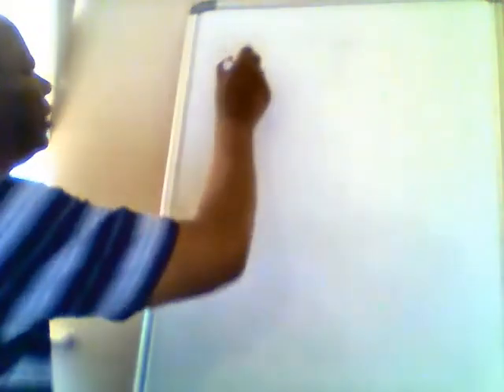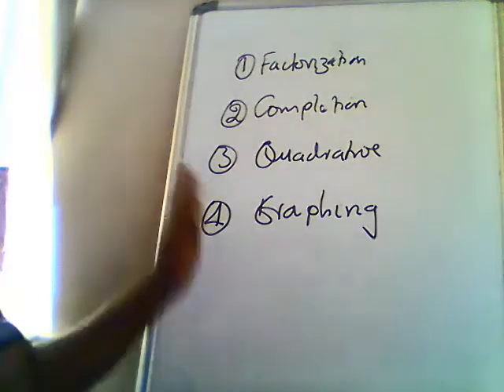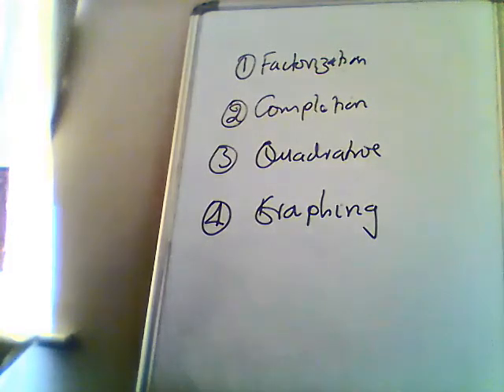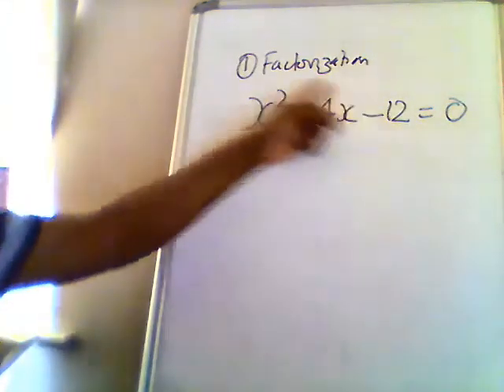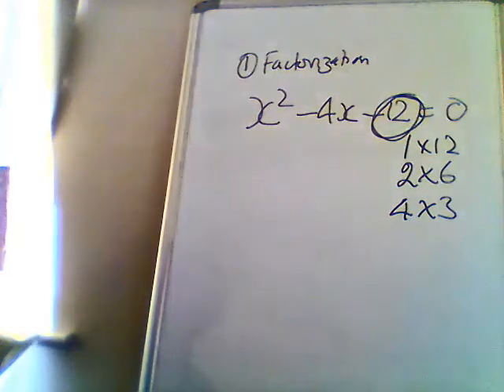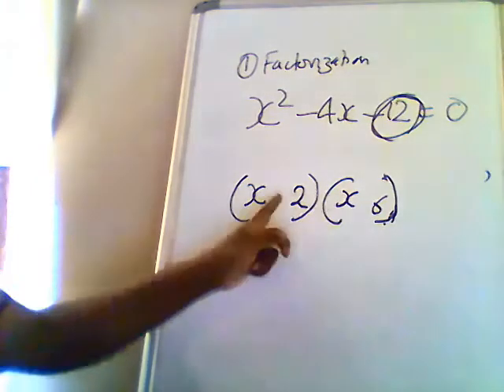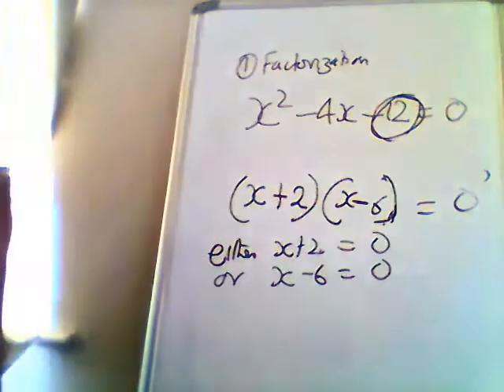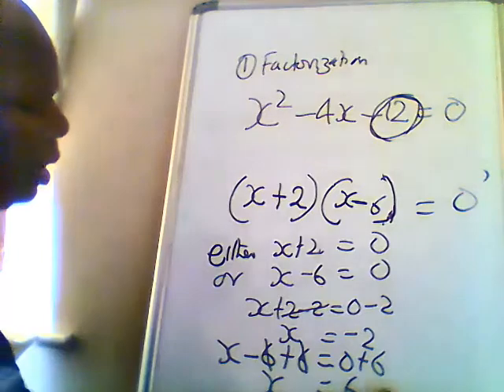Solving Quadratic Equation by Factorisation method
Examsolutionprovider.com GCSE Maths revision